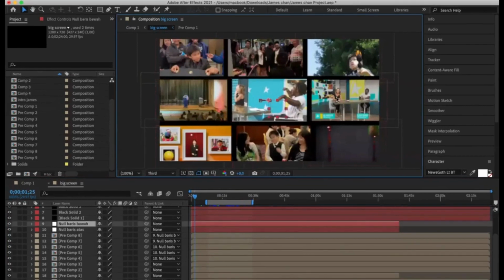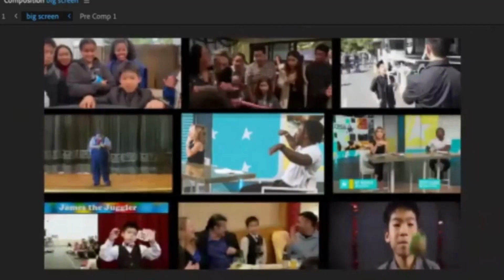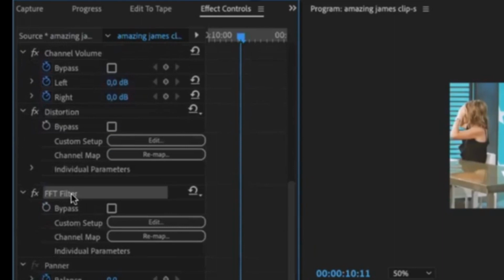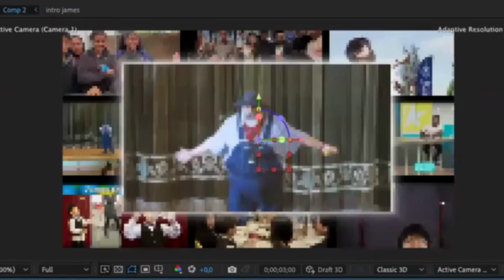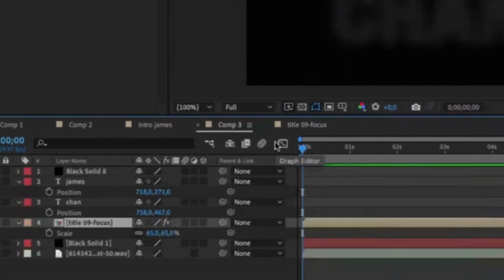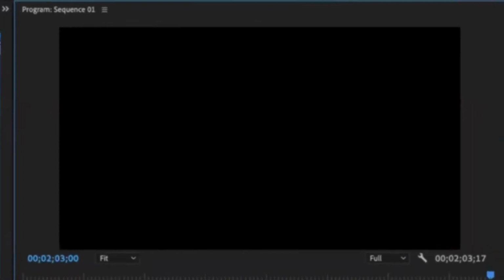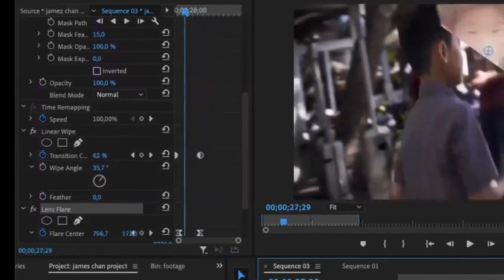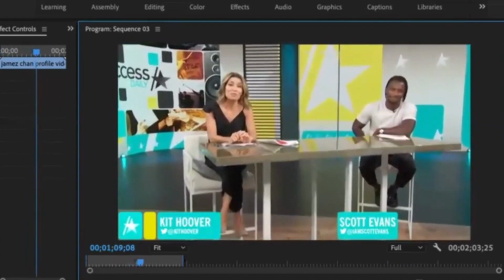Video profile for a magician making process breakdown